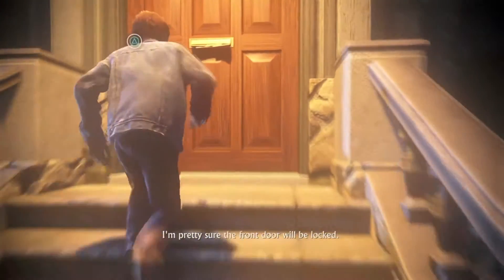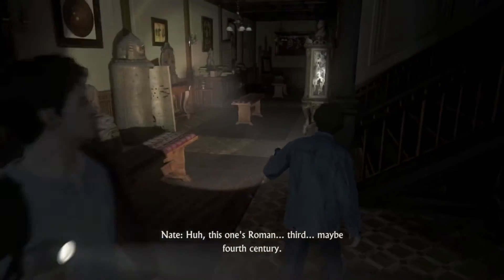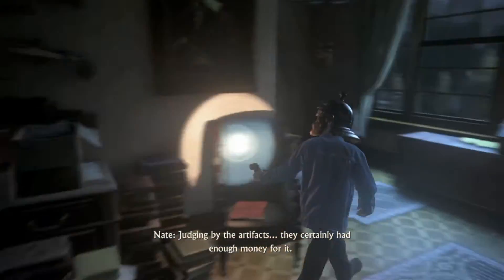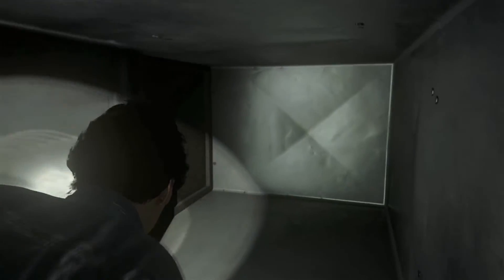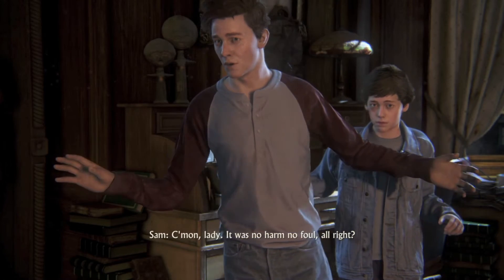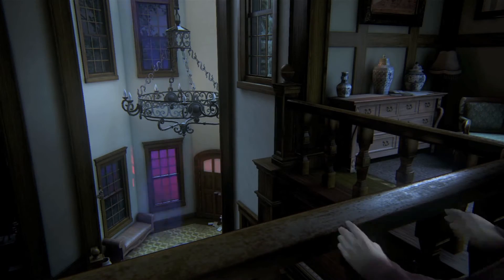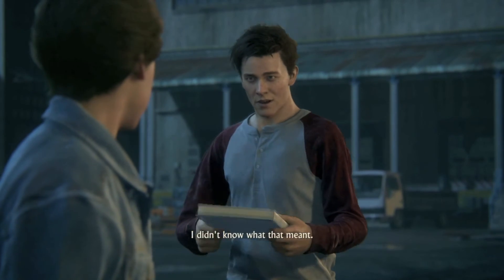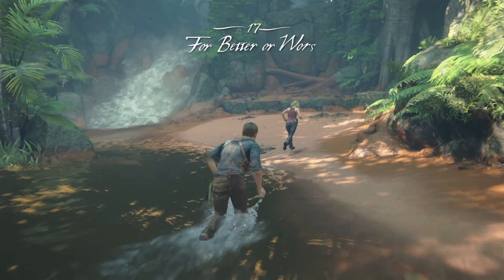Uncharted 4 A Thief's End Part 21 - The Brothers Drake - Gameplay Walkthrough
Episode 21 of my Uncharted 4 A Thief's End Let's Play Walkthrough Commentary. Following a major twist and cliff hanger in the story, Uncharted flashes back to Nathan and Sam's childhood for Chapter 15: The Brothers Drake.